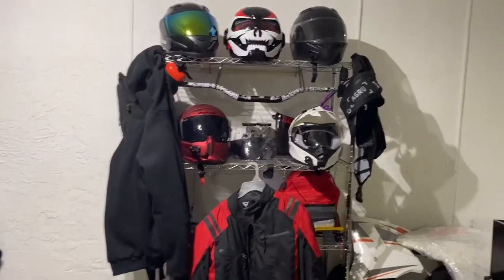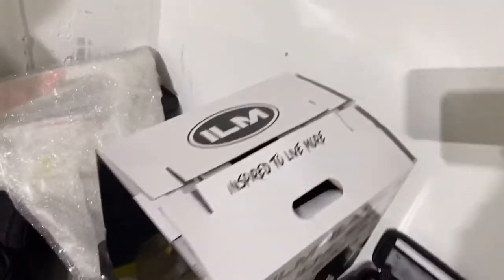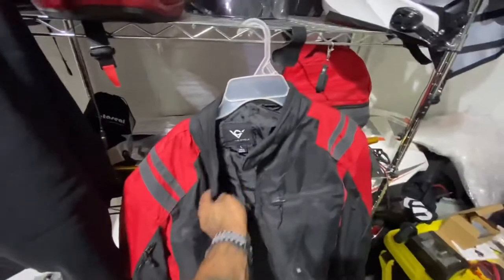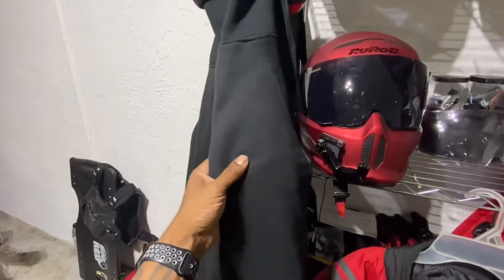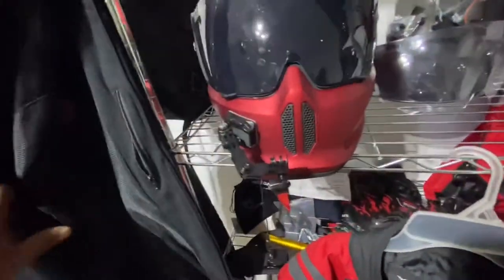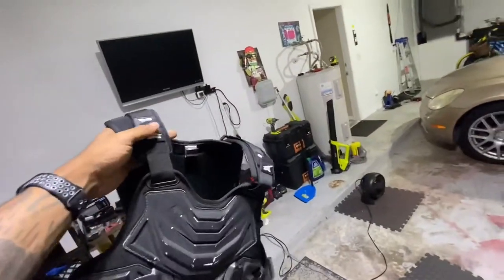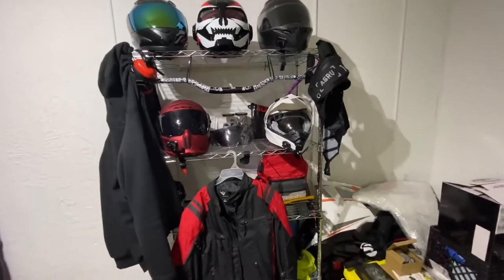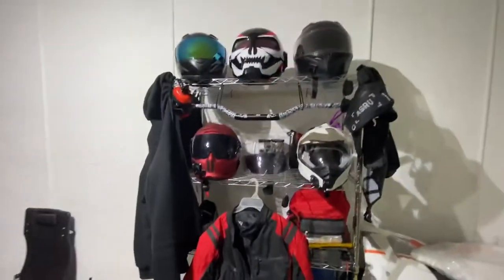Motorcycle gear I wear | Mike Check Moto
Motorcycle jacket Viking Cycle Ironborn Protective Textile Motorcycle Biker Jacket for Men

Hoodie ChoCho Track Motorcycle CE Armored Motorbike Hoodie Protective Fleece Zip up Jacket Lined Black Gray

Motorcycle vest PELLOR Motorcycle Armor Vest Chest Back, Motorcycle Vests for Men, Motocross Body Guard Vest Cycling Protector Vest Skiing Riding Skating Anti-Fall Vest Protective Gear